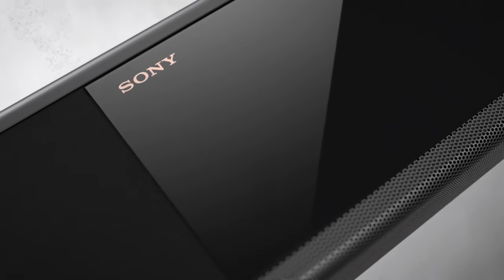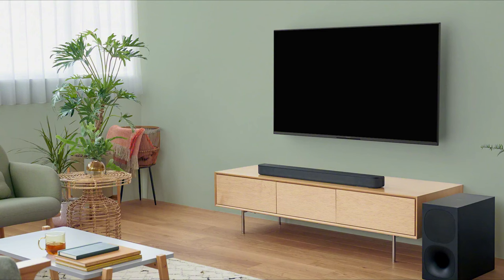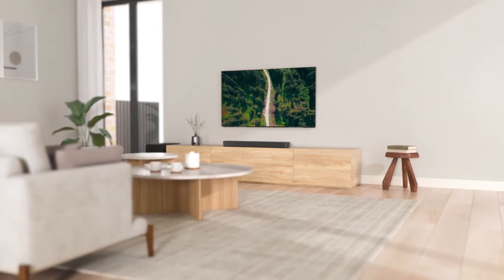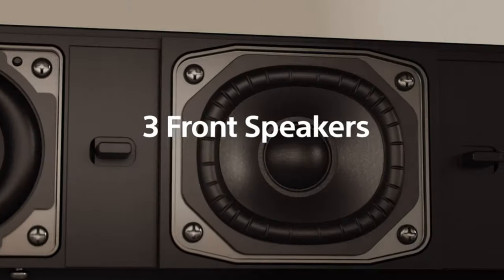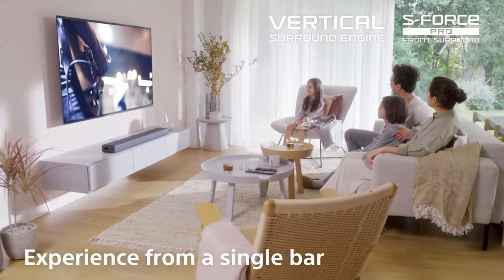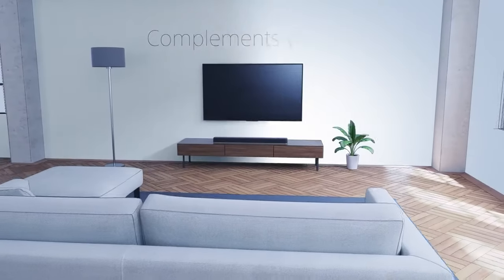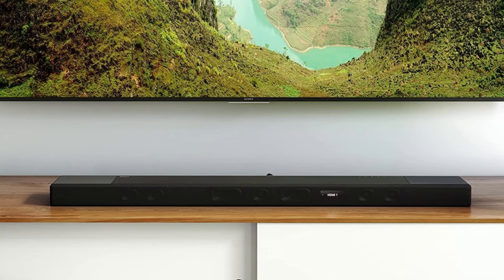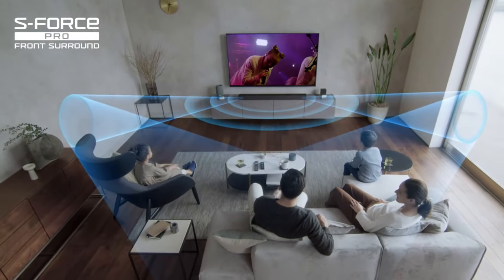✅ Best Sony Soundbars of 2024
Best Sony Soundbars of 2024: Elevate your audio experience with cutting-edge technology and superior sound quality, as we explore the top-rated Sony soundbars that redefine home entertainment.

► Links to the Best Sony Soundbars of 2024 We listed in this video:

►Amazon Links◄
➜ 6. Sony HT-S400
➜ 5. Sony HT-S2000
➜ 4. Sony HT-A5000
➜ 3. Sony HT-A3000
➜ 2. Sony HT-X8500
➜ 1. Sony HT-A7000